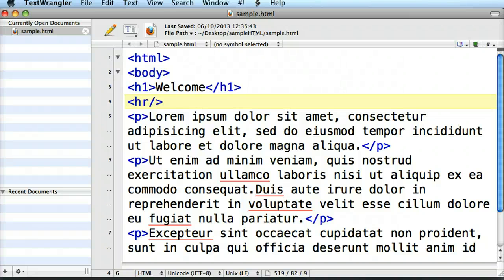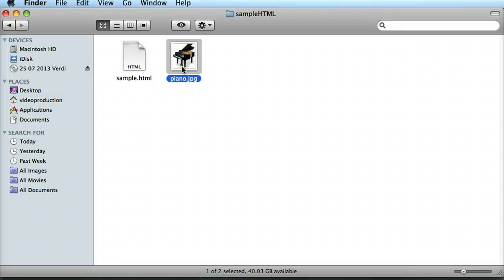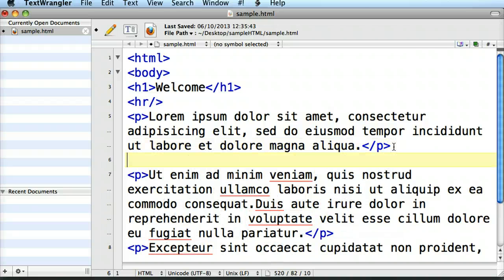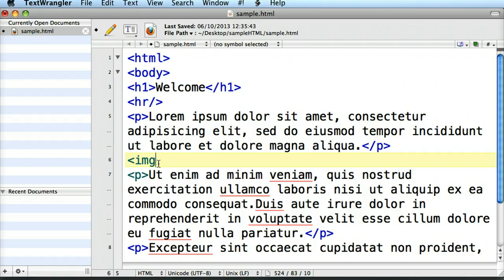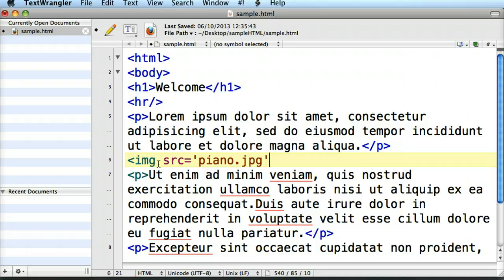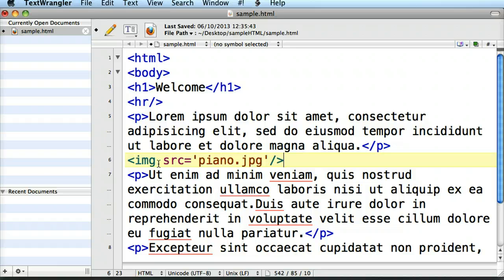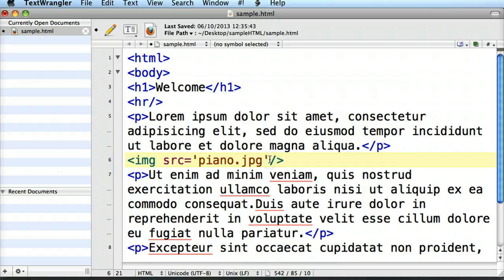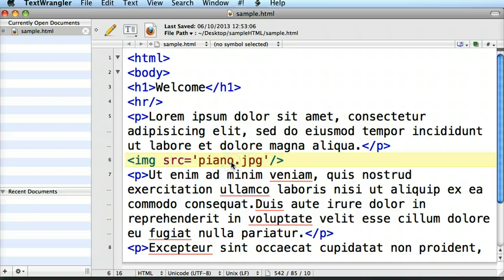Learn HTML 08 - Images in html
Placing images in webpages is an essential basic skill in hmtl. In this tutorial we also introduce the concept of attributes in html. In the case of an img tag the attribute that is needed in the src (pronounced source) attribute. This tells the browser what image to show in the page.